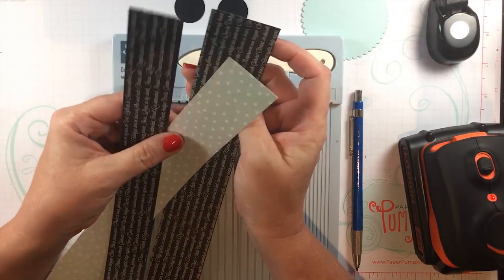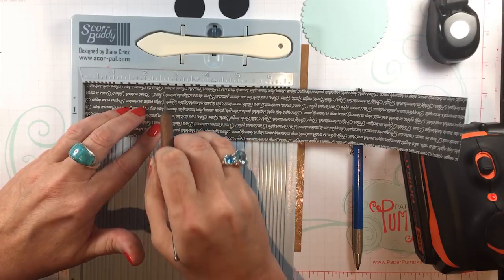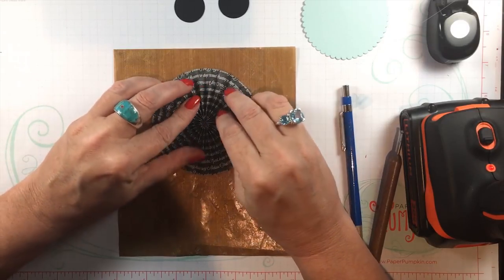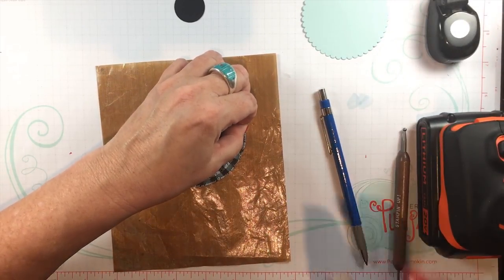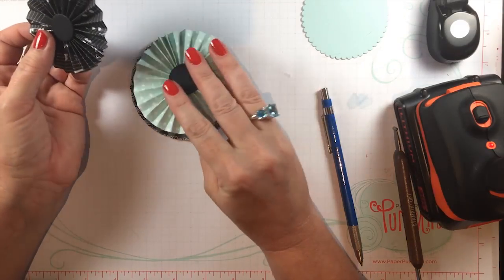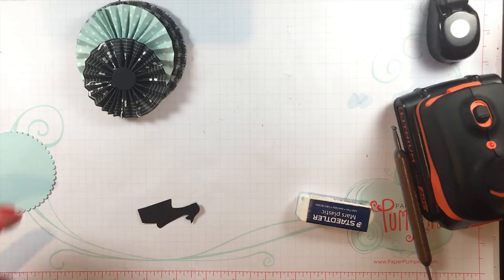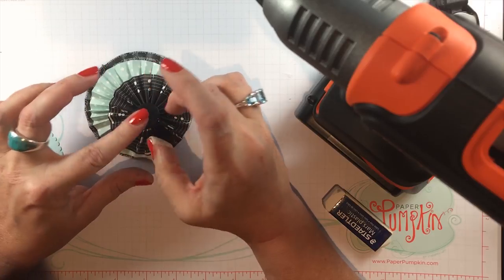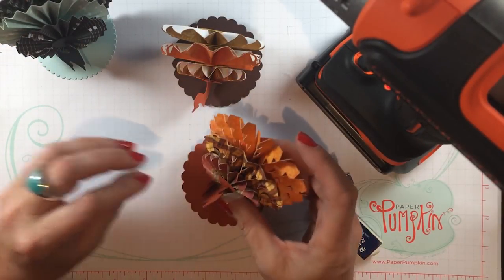Rosette Turkey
tutorial courtesy of Jean Cross

Use paper rosettes to make Thanksgiving decorations. For step by step still pictures, supply list and measurements as well as more tutorials